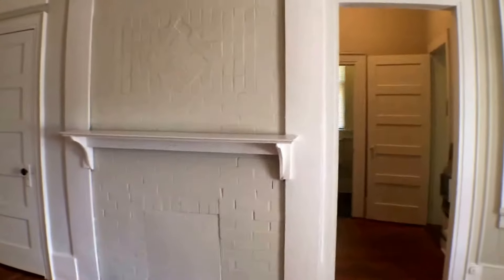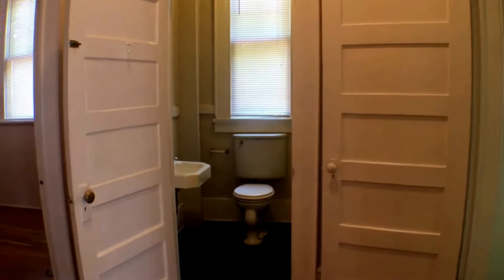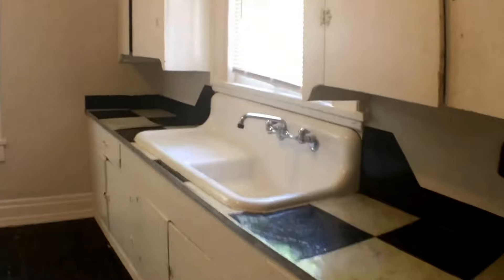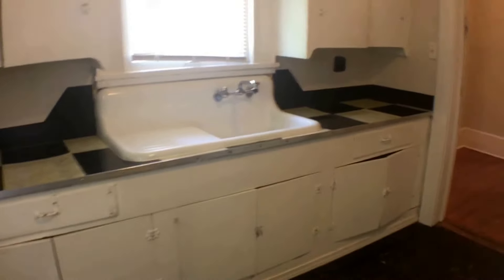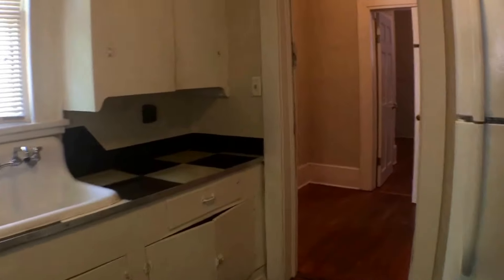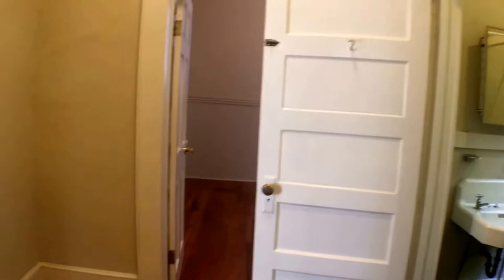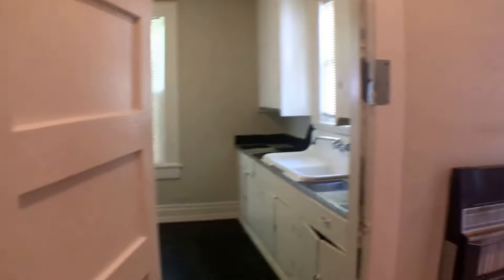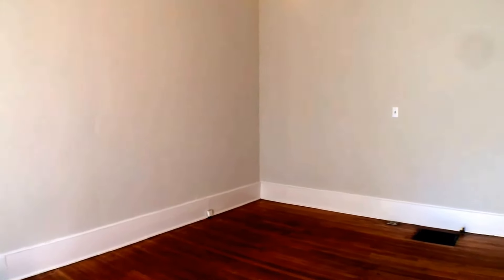Apartment for Rent in Tuscaloosa AL: Student Rental 1BR/1BA by Property Manager in Tuscaloosa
today to visit Druid City Properties for the best property manager in Tuscaloosa. today! You can also call us or visit our office at
Druid City Properties
1901 8th Ave
Tuscaloosa, AL 35401

1 Bed 1 Bath on UA Strip Behind Surin!!!

Great 1 bed 1 bath apartment that over looks the strip. It is located directly behind Surin across from the Shell Station.

This historic apartment has original hardwood floors, high ceilings and tall windows. It has window units for AC and a gas wall heater for heat. Water is included in the rent.

431 Reed Street Unit 4, Tuscaloosa, AL 35401.

Deposit is equal to one months rent. $35 application fee for credit and background check.

Can you imagine yourself living in one of our lovely Tuscaloosa homes for rent? and give our professional Tuscaloosa property managers a call today! Know someone who might be interested in one of our houses for rent in Tuscaloosa Alabama, instead?

Experience professional property management in Tuscaloosa with us at Druid City Properties! or learn more about property management in Tuscaloosa